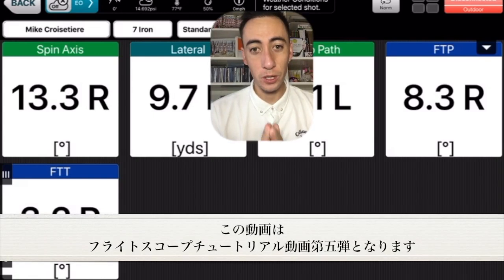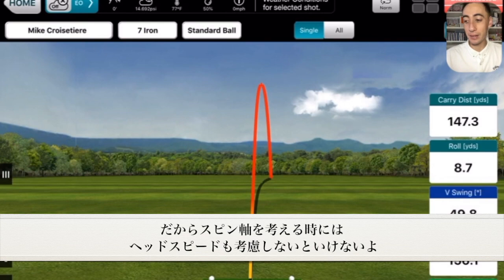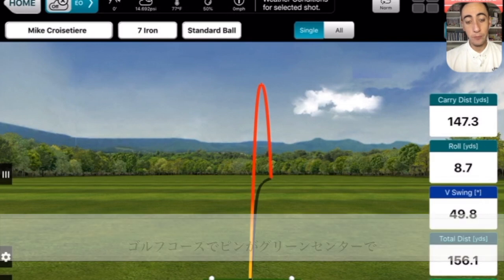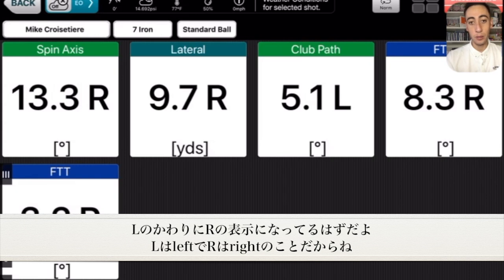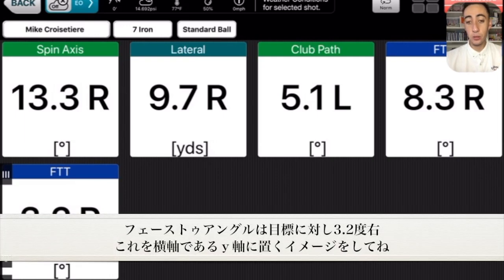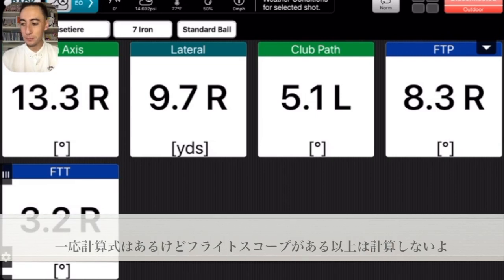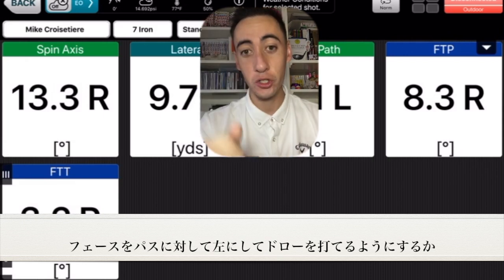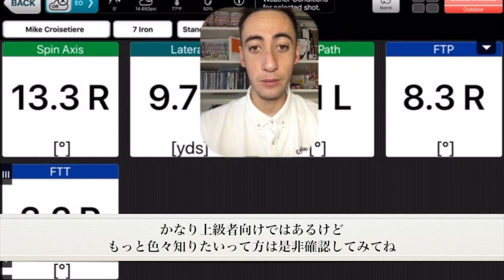#236 FlightScope 〜その5〜 スピン軸・パス・フェイス向き・左右の散り具合など